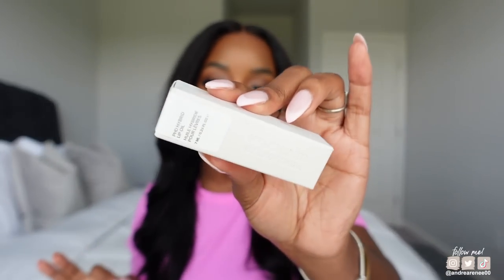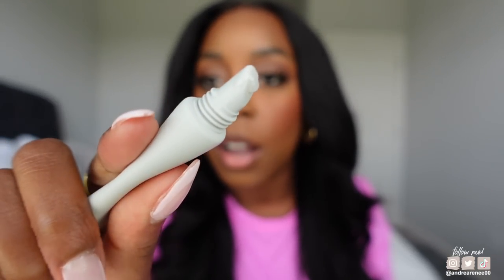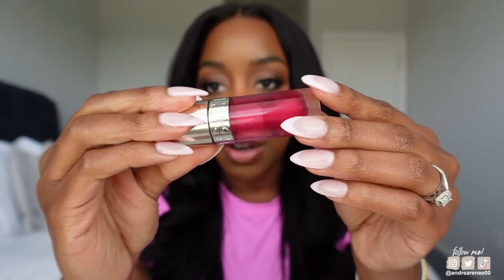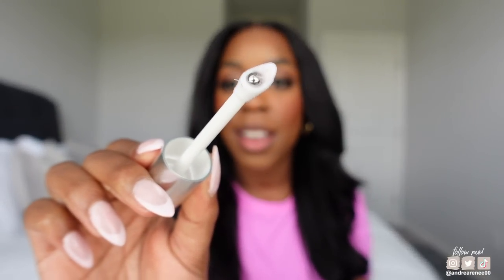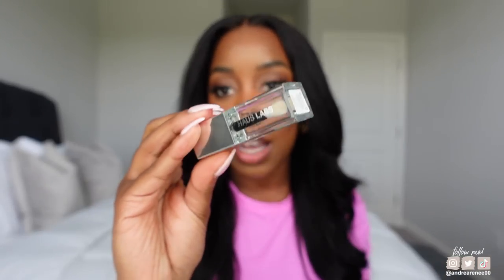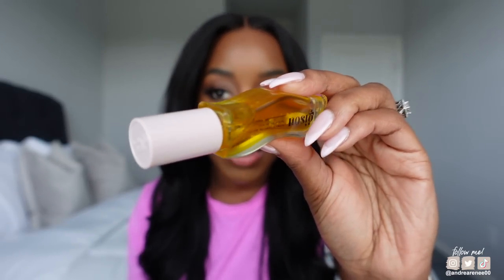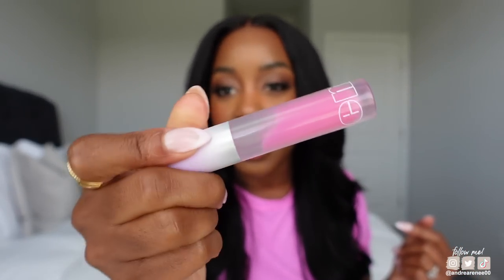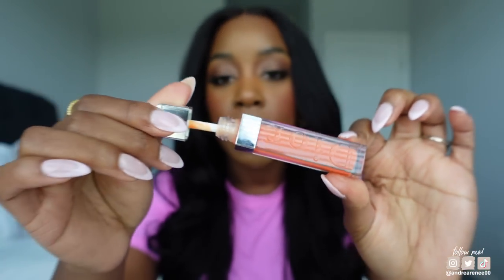LIP OILS YOU NEED THIS SUMMER *trying new ones + my current favorites* | Andrea Renee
|  PRODUCTS MENTIONED  |

Haus Labs Lip Oil
Clarins Comfort Lip Oil
Fenty Skin Lip Oil
R.E.M. Beauty Lip Oil
COOLA Organic Lip Oil SPF 30
Cay Skin Lip (THIS IS A LIP BALM... MY BAD!)
DIOR Lip Oil
Item Beauty Lip Oil
DIOR Lip Gloss - Coral (my bad I said the wrong shade lol)

Mented - T40
Maybelline - 355
NARS - Macao

|  FILMING EQUIPMENT  |
Camera: CANON 80D
Lens: CANON EF 50MM F/1.2
Lens: SIGMA 18-35MM F/1.8
Vlogging Camera: SONY ZV1
Filming Lights: 2 Soft Box Lights